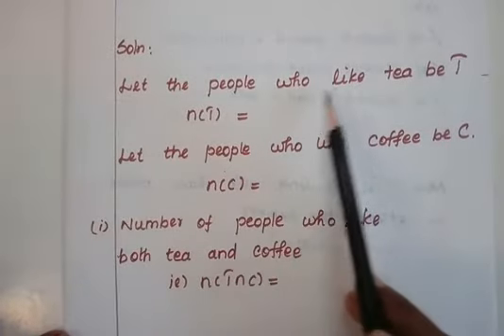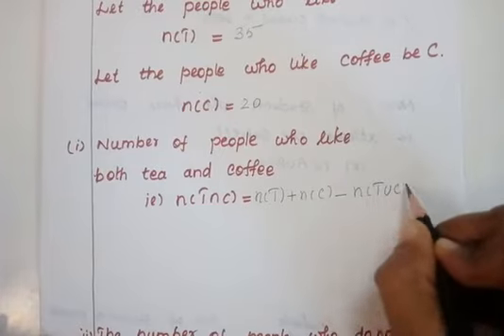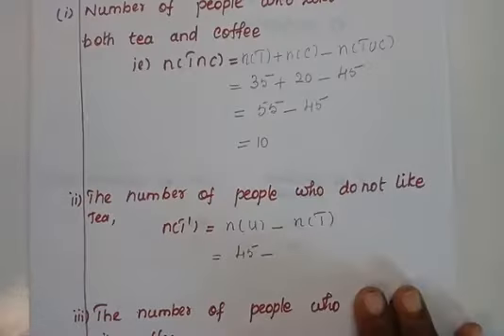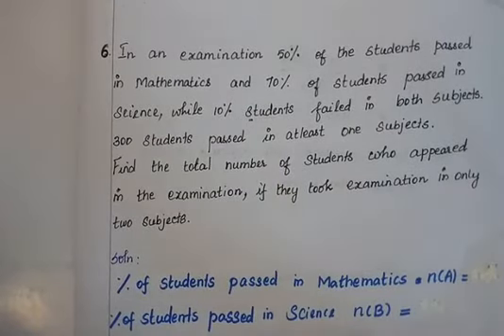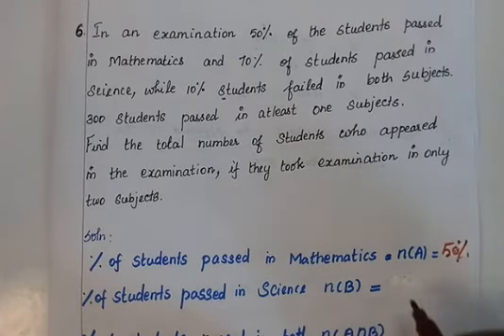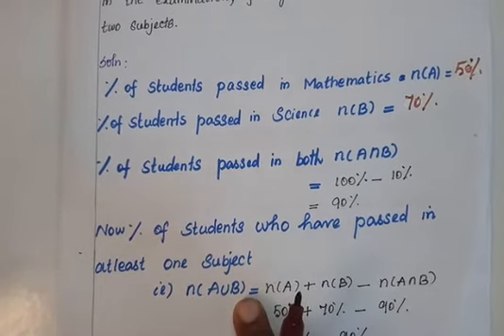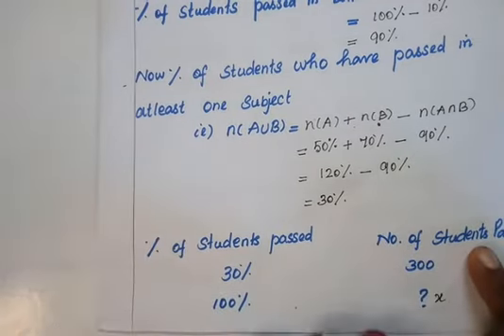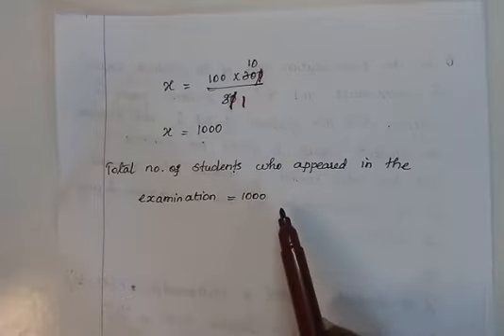Class 9 maths|Ex 1.6 Q. No 5